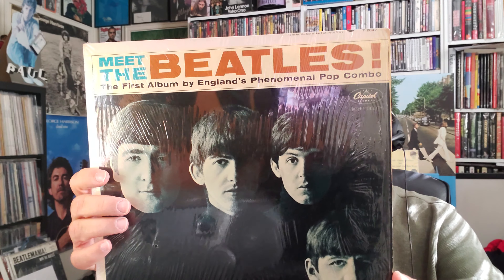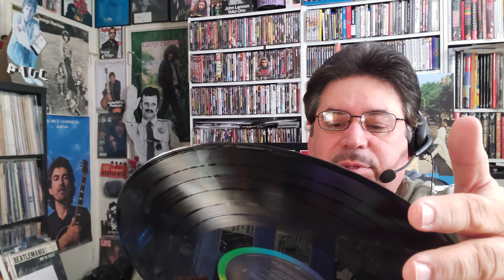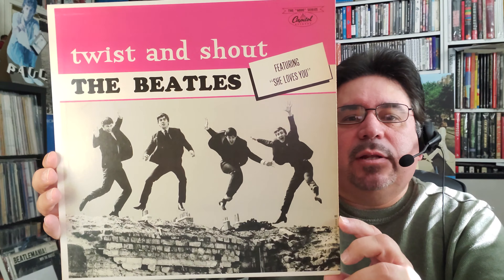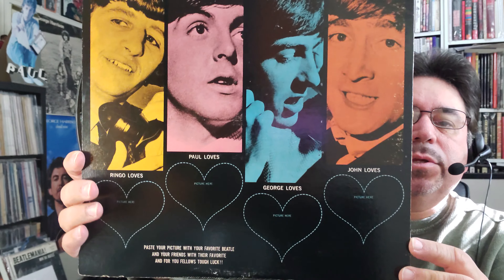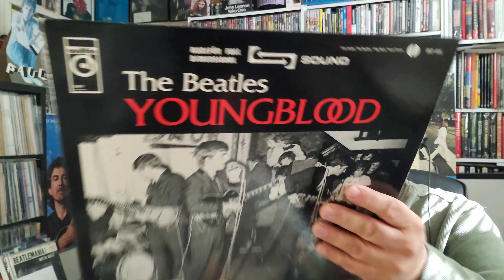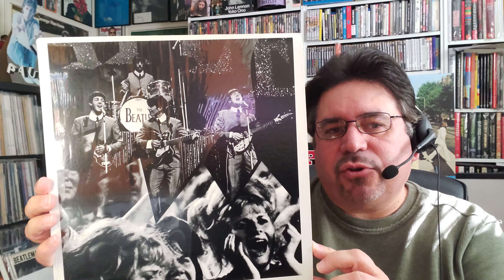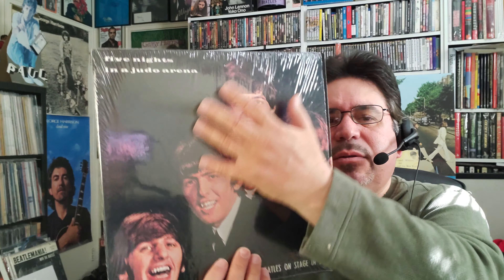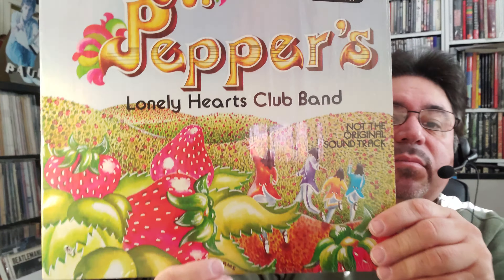New Beatles Finds #137